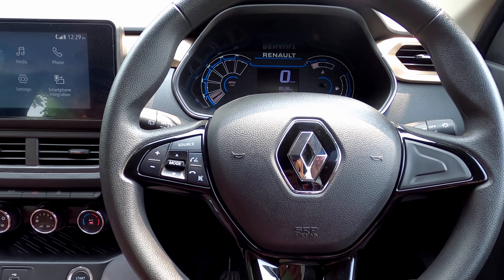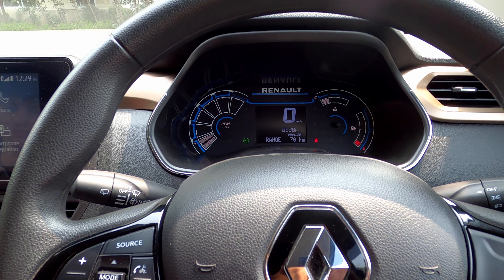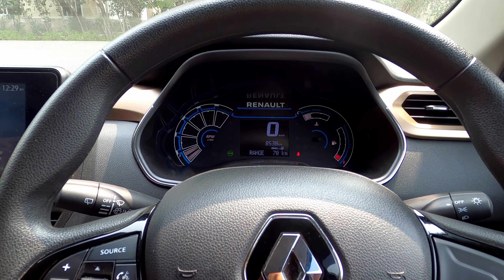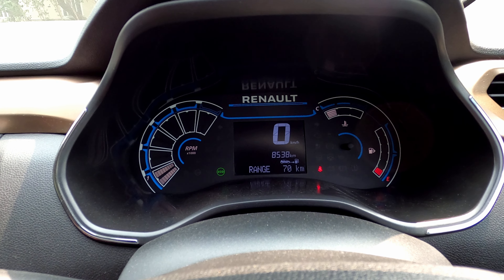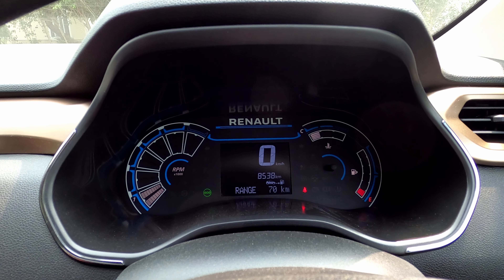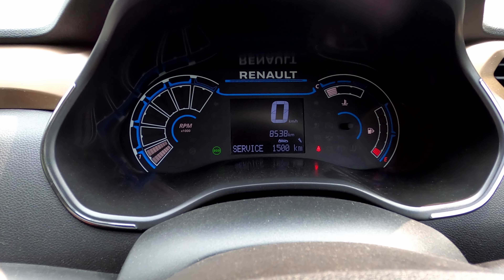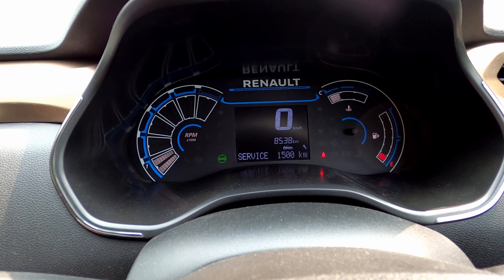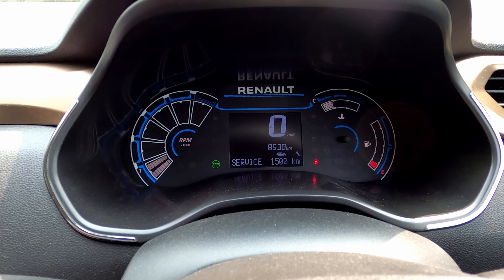An intelligent car Renault Kiger बताएगी की सर्विस कब करानी है